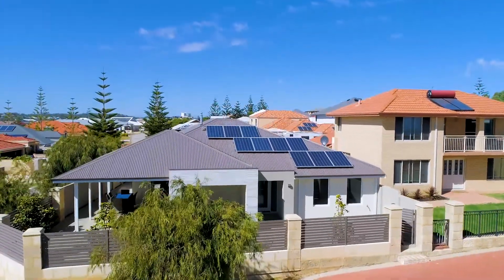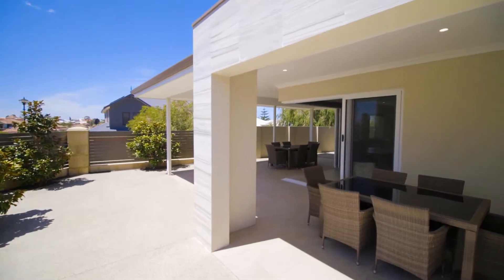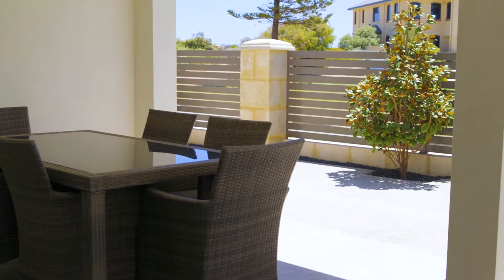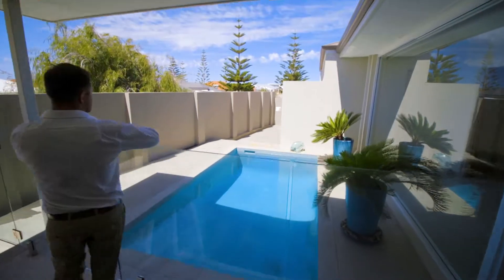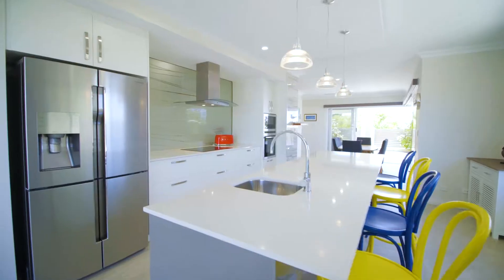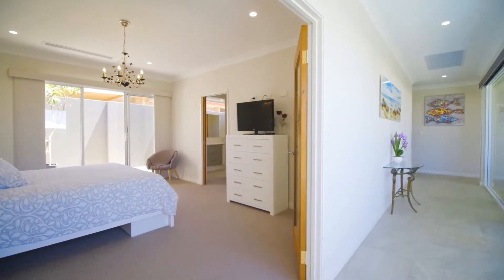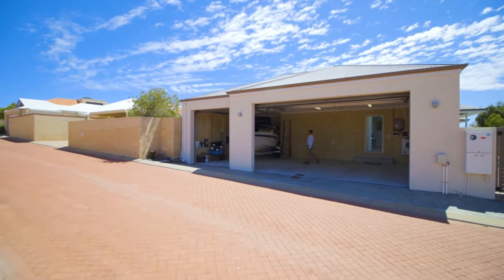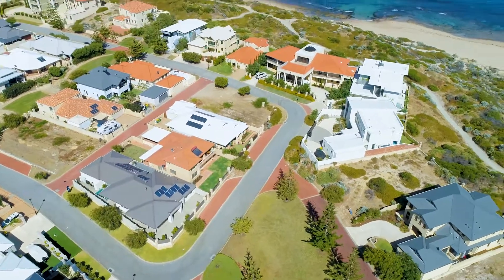2 Reef View, Wannanup